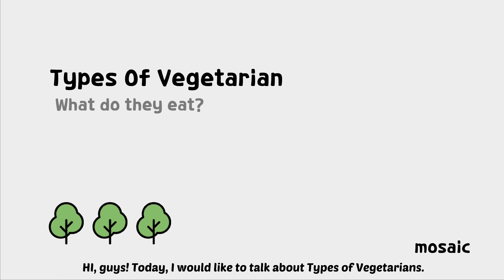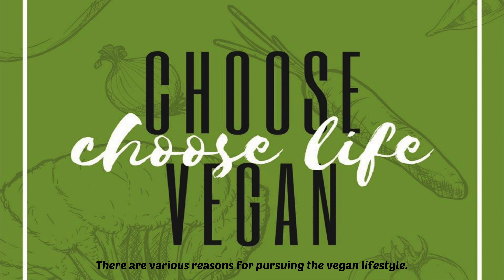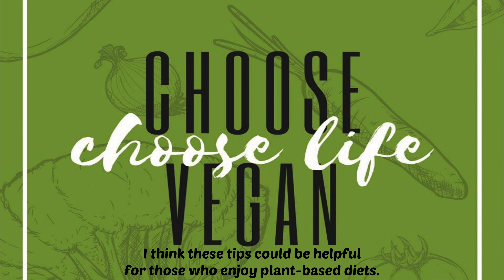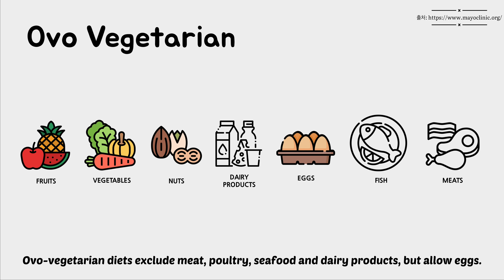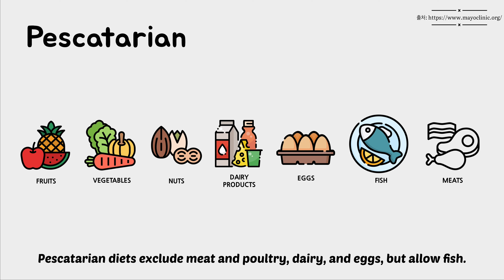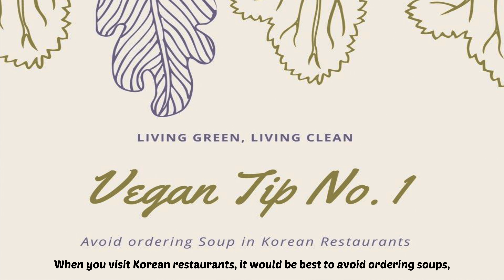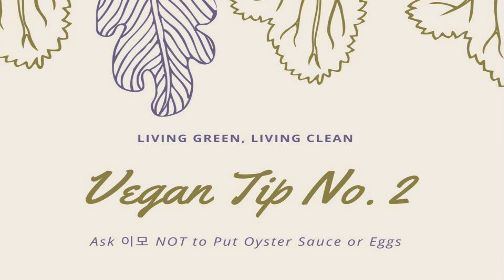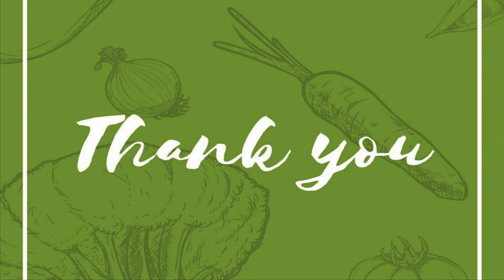[ENG] Types of Vegetarian / Useful tips you must know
베지테리안 종류와 베지테리안이 한국 식당에서 음식을 주문할 때 유용한 팁을 소개하는 영상입니다. :)

Types of Vegetarian에 대한 정보 내용은 아래 사이트를 참고하였습니다. 더 많은 정보는 사이트에서 확인해 보실 수 있습니다.

- 이 영상은 2020-2학기 영미어문학과 P-학기제 수업에서 가천대학교 유학생들의 한국, 학교 생활 적응을 돕기 위한 프로젝트 일환으로  모자이크 조가 제작한 영상입니다.
[모자이크 조원] 최조원, 오용준, 조기련, 이재윤